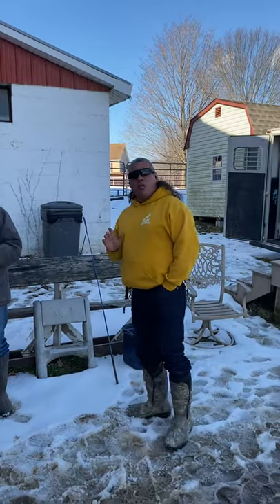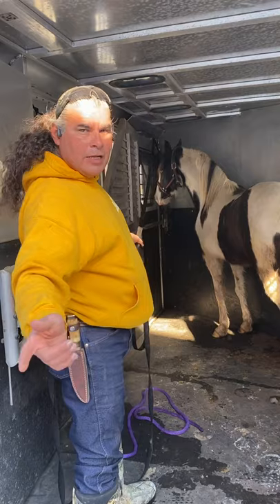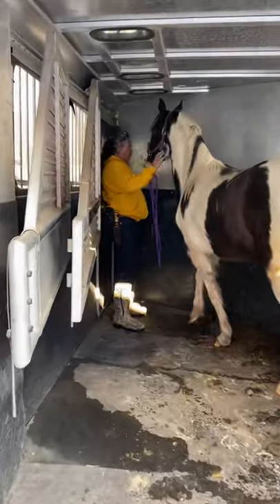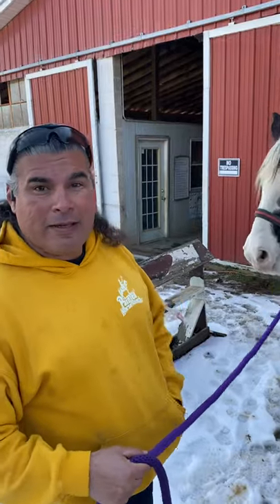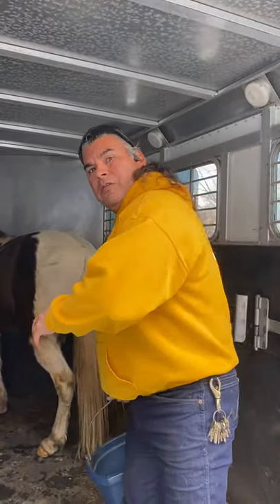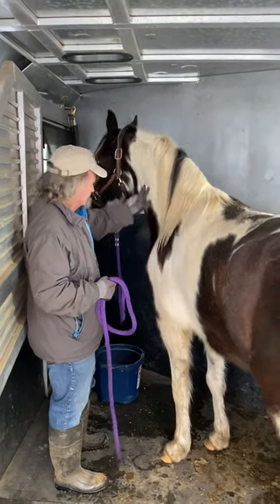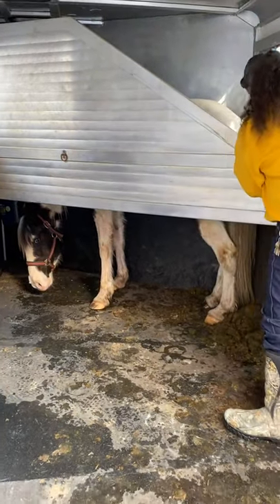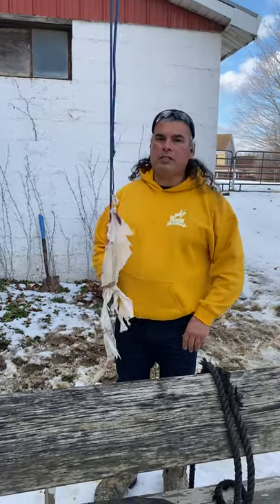Trailer training your horse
Here is several different ways of working with your horse loading into a trailer.